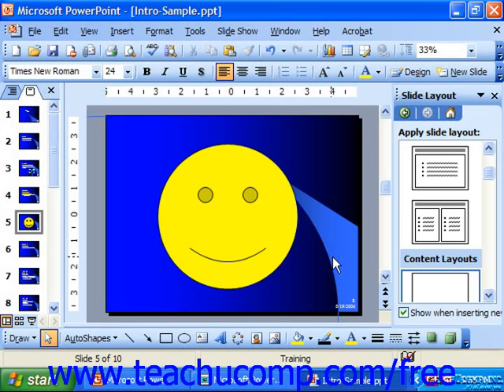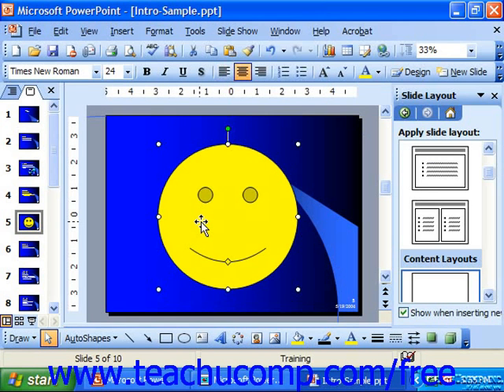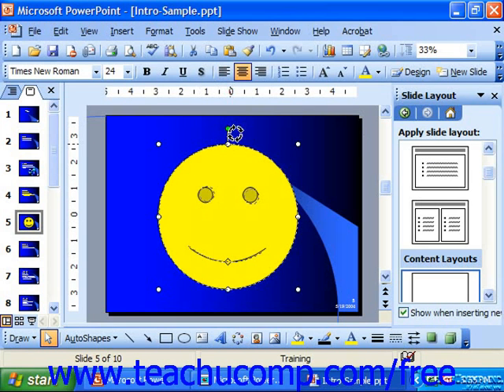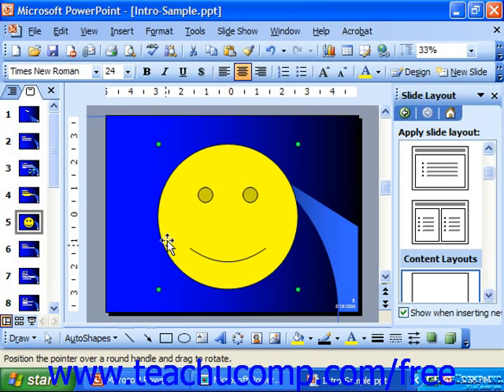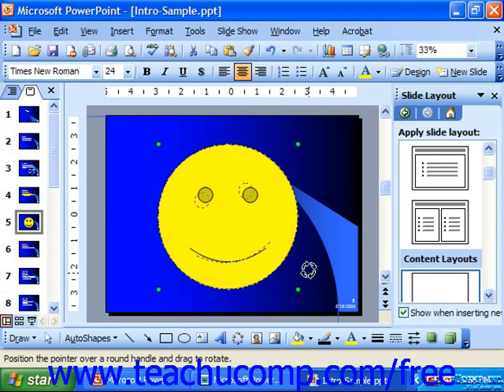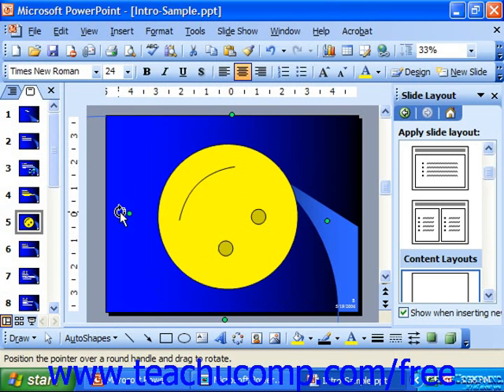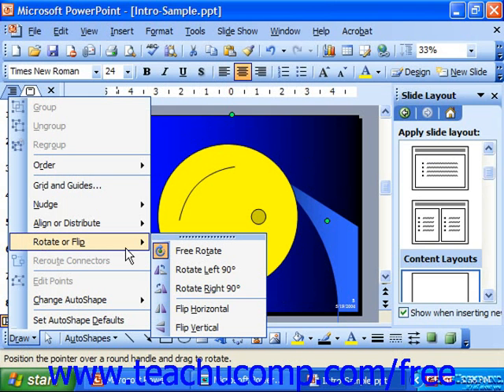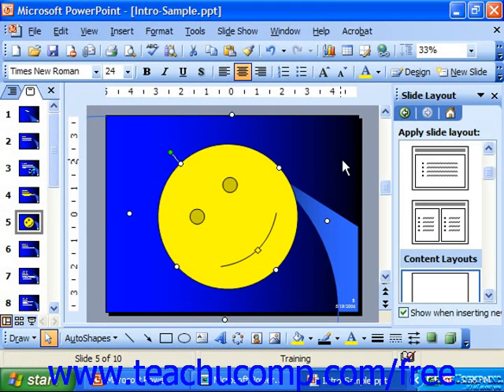PowerPoint 2003 Tutorial Rotating & Flipping Objects Microsoft Training Lesson 20.4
Learn how to rotate and flip objec ts in Microsoft PowerPoint - the most comprehensive PowerPoint tutorial available. Visit us today!